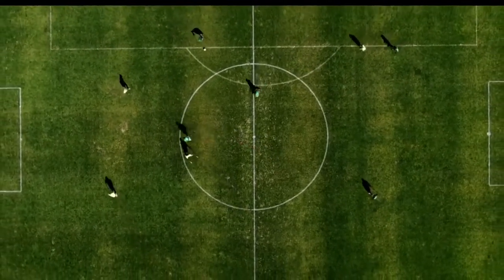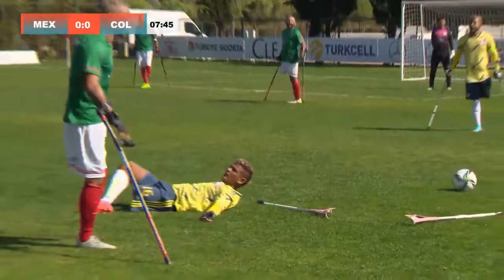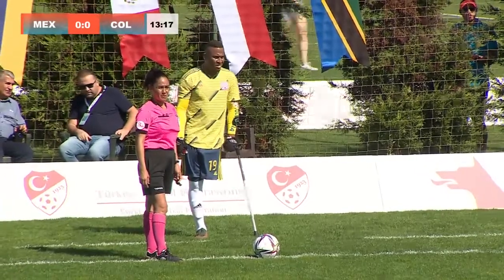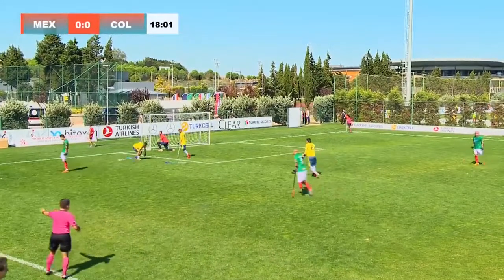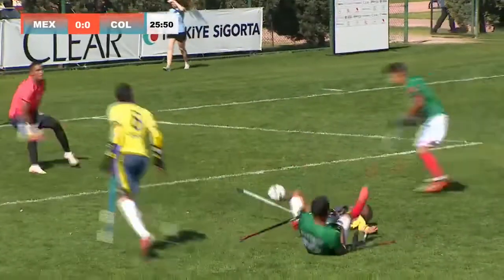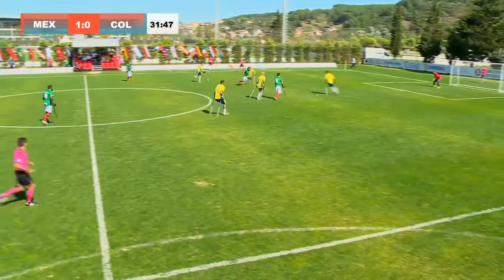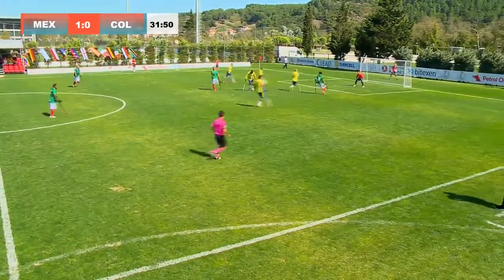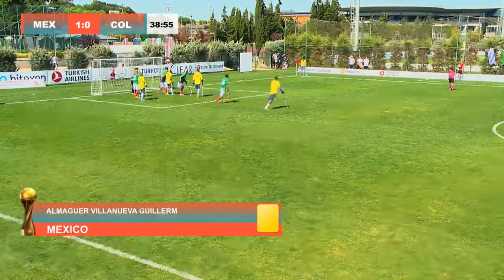MÉXICO VS COLOMBIA - WAFF 2022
Mundial de Fútbol de Amputados en Estambul, Turquía
México vs Colombia
Grupo B
Octubre 1 de 2022
Asocolfa